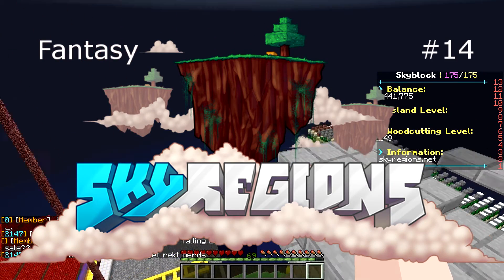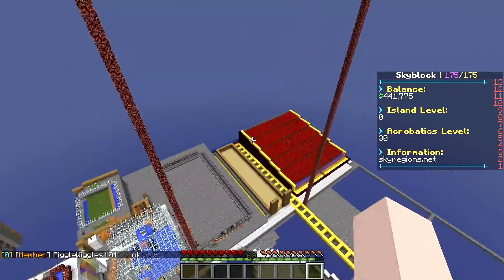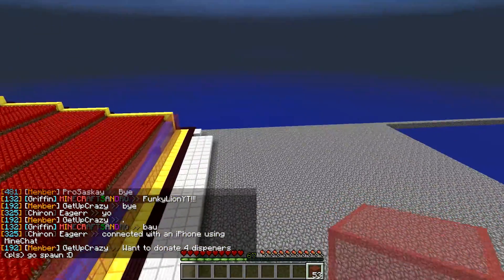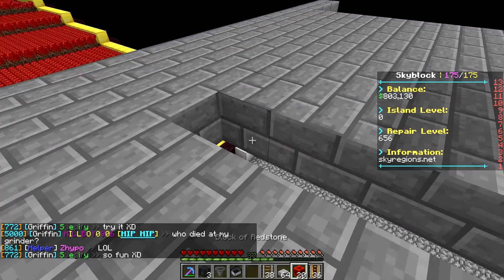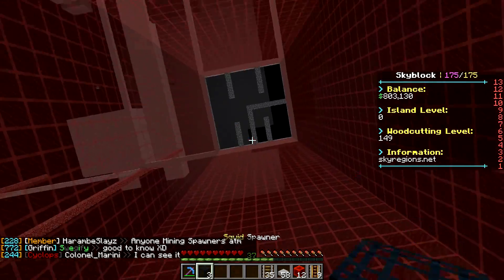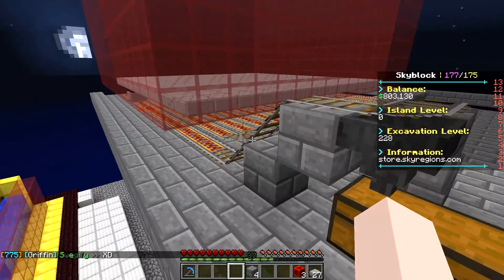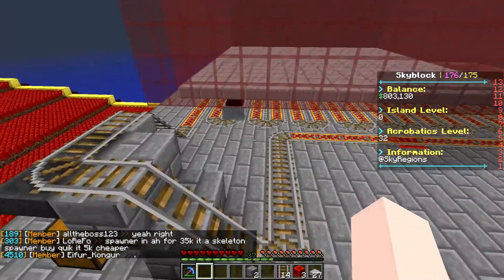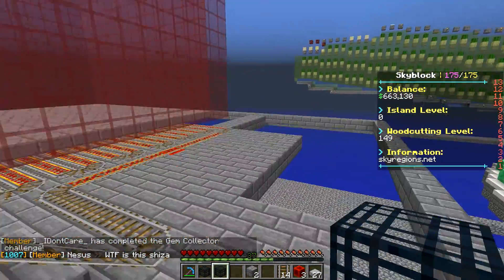Minecraft Skyregions Skyblock Let's Play - Fantasy Episode 14 - Squid Grinder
Forums: Skyregions.com
Server: Fantasy.skyregions.net